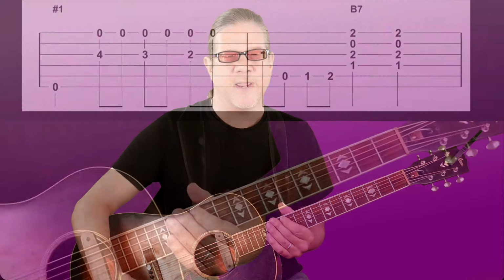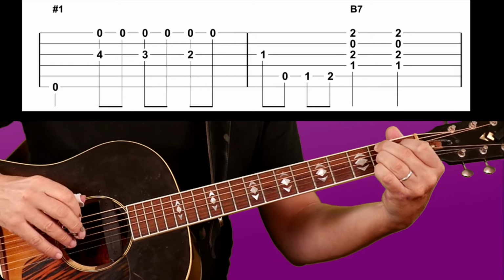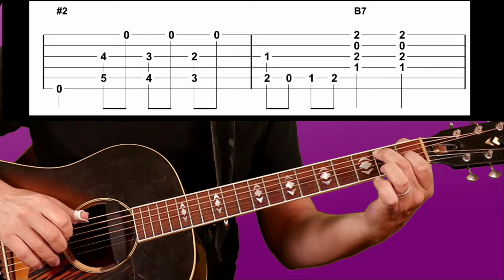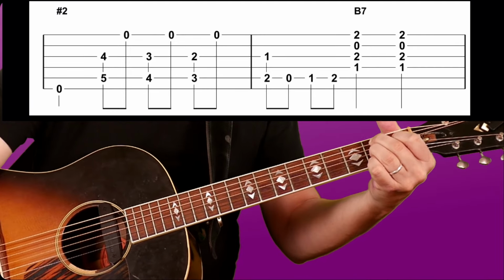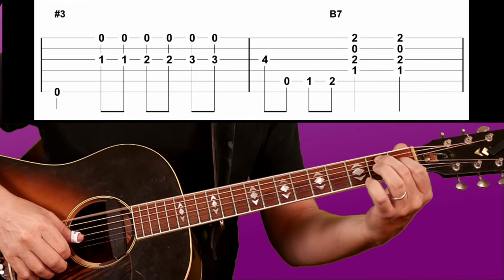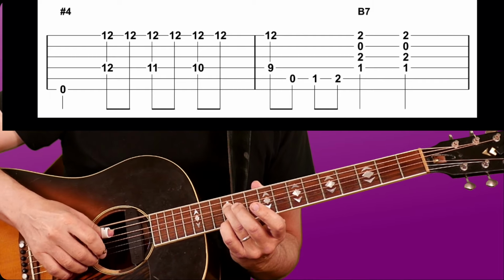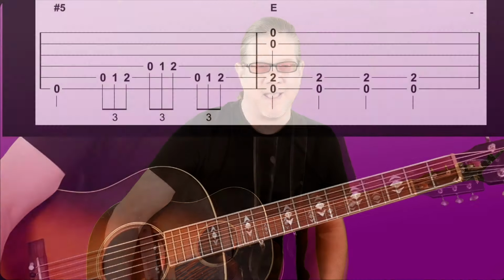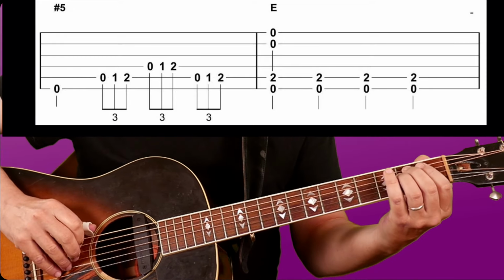5 Essential Turnarounds for Fingerpicking Guitar: Blues Guitar Lesson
Learning turnarounds on the guitar is one of the easiest ways to spice up your blues guitar playing. In this lesson I break down 5 of my favorite fingerpicking turnarounds in the key of E.

00:00 Introduction
00:13 Turnaround #1: Basic Descending Turnaround
01:06 Turnaround #2: Harmonized Turnaround
02:02 Turnaround #3: Muddy Waters. Style Turnaround
02:46 Turnaround #4  Robert Johnson Style Turnaround
03:43 Turnaround #5 Big Bill Broonzy Style Turnaround with Triplets
04:44  Practice all 5 Turnarounds

Eric's online classes and workshops